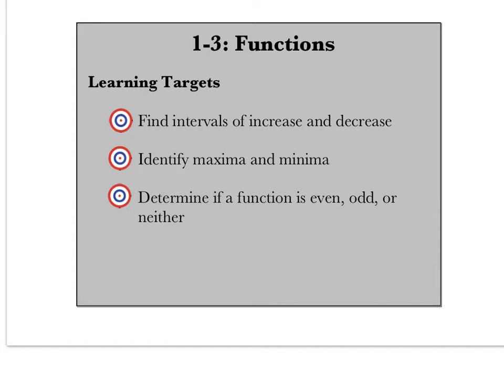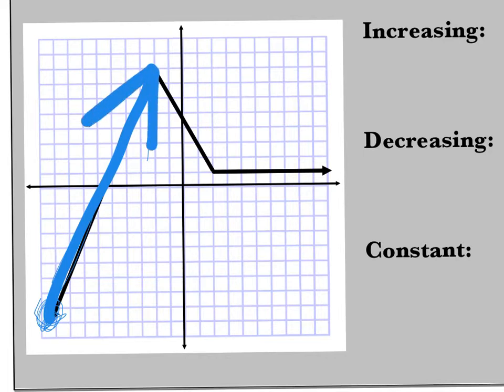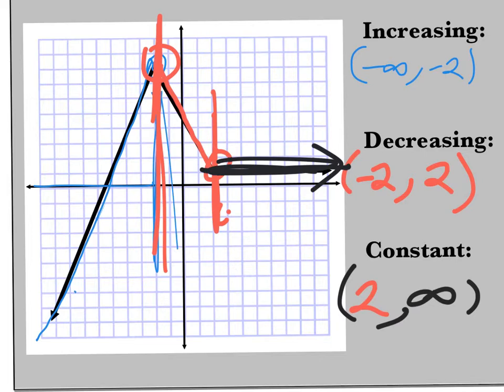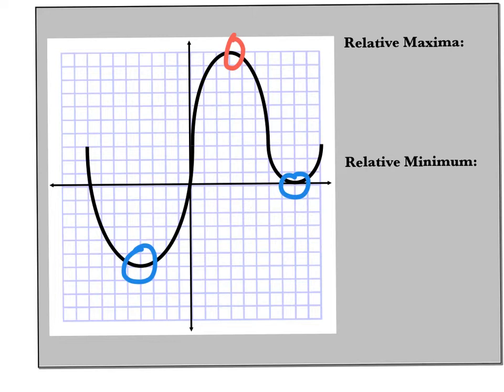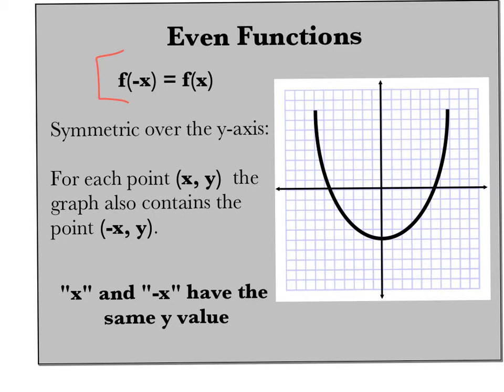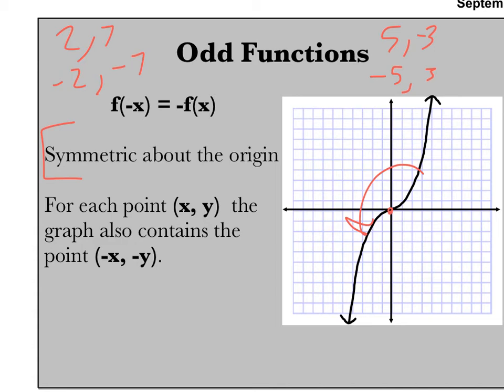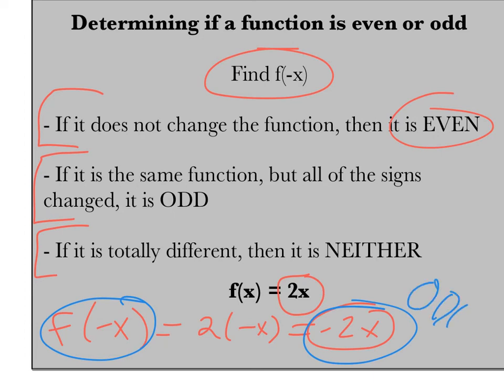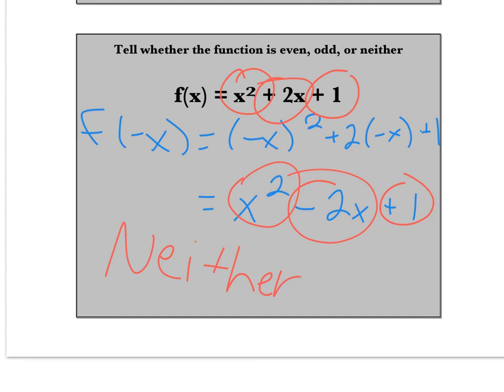Pre-Calc: 1.3 Notes